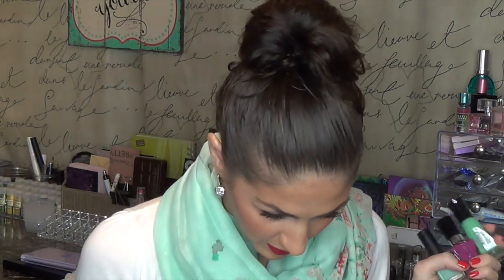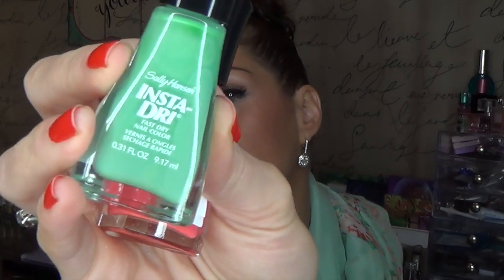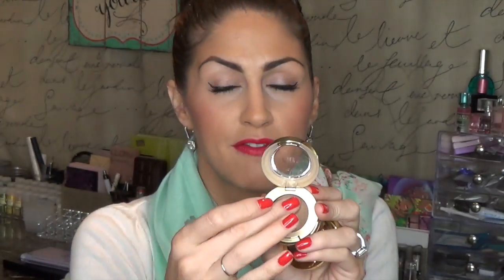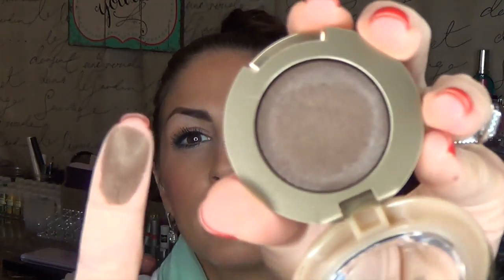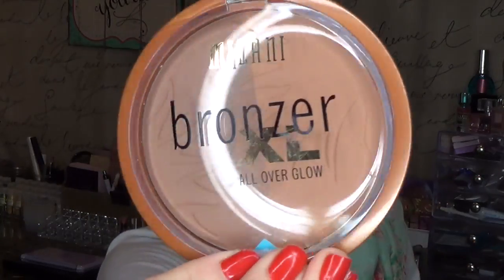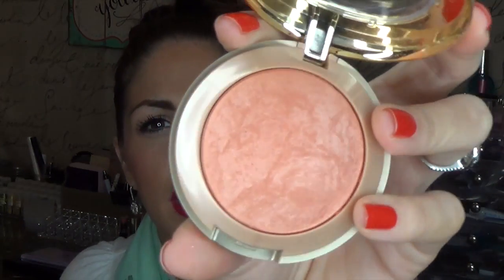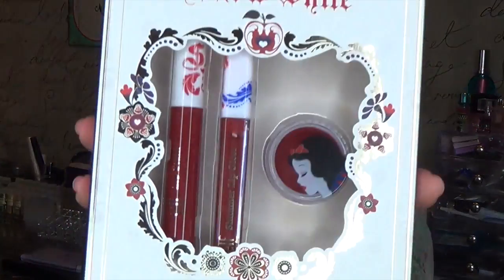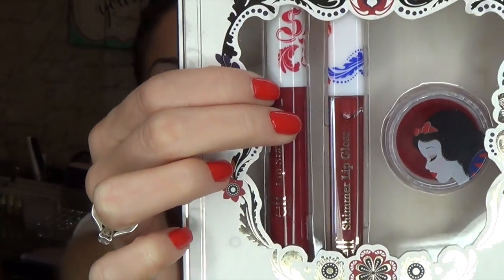HUGE Haul!! Part 2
Drugstore: New from Milani & ELF